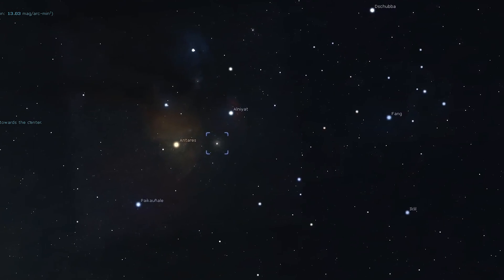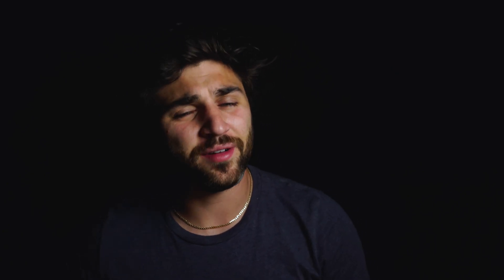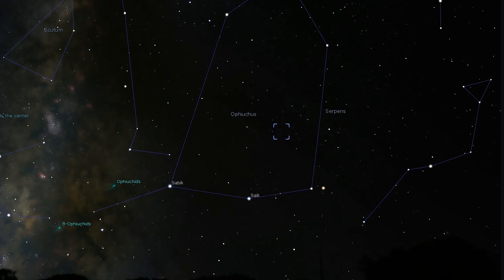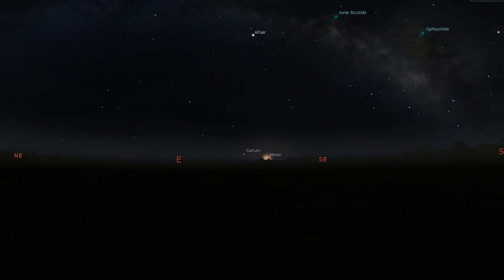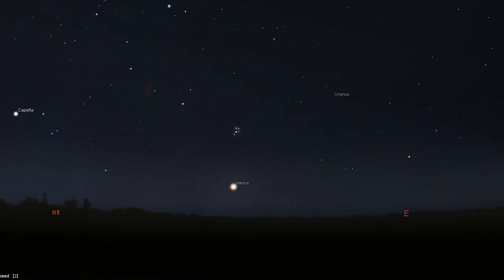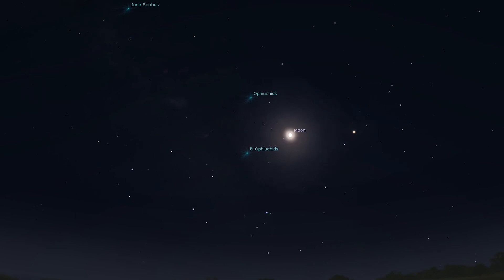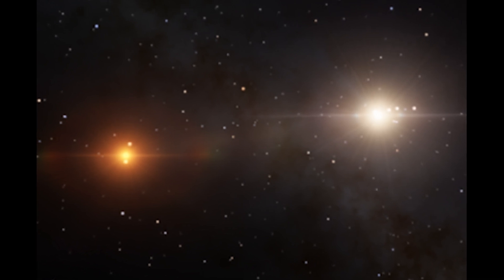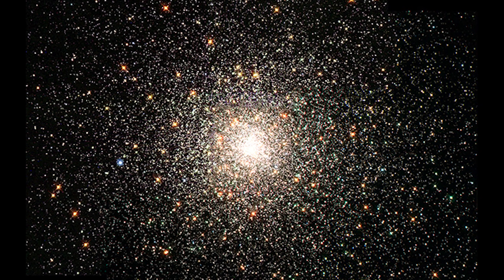What's in the Sky this Month | June 2022 | High Point Scientific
In this episode of What's in the Sky this Month, Teagan reviews some of the beautiful celestial objects you can see in the month of June 2022!

Looking to expand your astronomy knowledge even further? The Astronomy Hub is the place to learn everything from what’s in the sky this month, to what gear can help you capture the best celestial images.

--Chapters--

00:00 - 00:27 - Introduction
00:28 - 01:17 - Messier 4
01:18 - 02:02 - Messier 5
02:03 - 02:34 - Messier 12
02:35 - 04:23 - Our Nearest Neighbors
04:24 - 05:06 - Xi Bootis
05:07 - 05:46 - Messier 80
05:47 - 06:25 - Conclusion